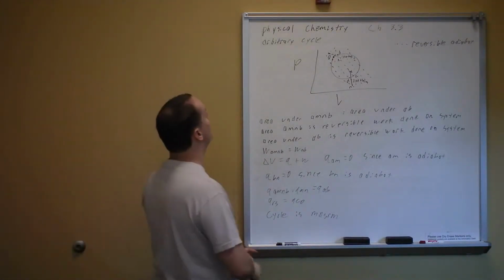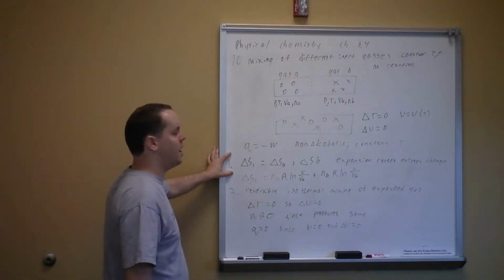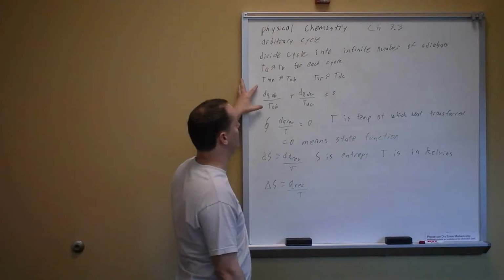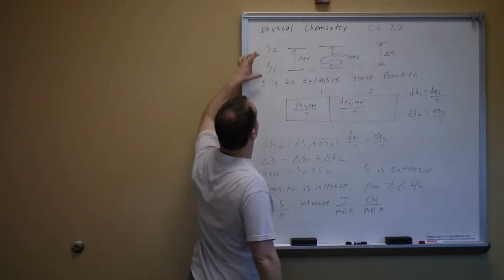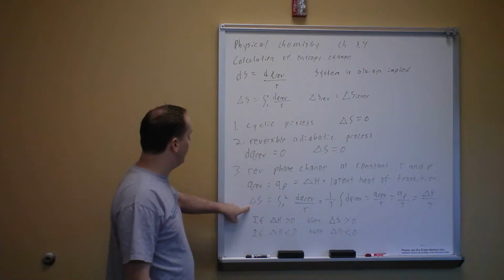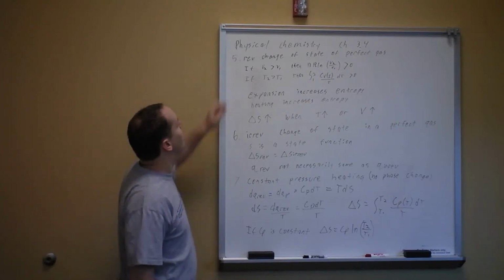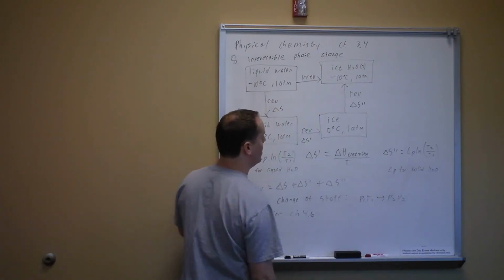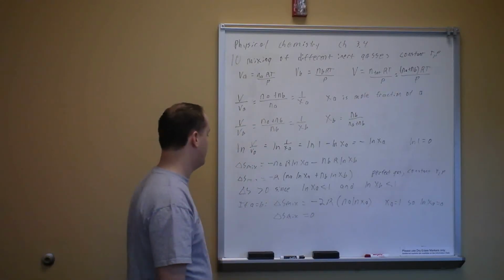Physical Chemistry chapter 3 sections 3 and 4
Calculations for an arbitrary cycle.  Why does entropy depend on q but not w?  Calculating entropy for various changes such as adiabatic, phase change, isothermal, isobaric, mixing, or irreversible.  Editing mistake put one segment in the wrong spot.  Ch 3.4 starts at 15:08.  I've completed a remake of this video and it's here: